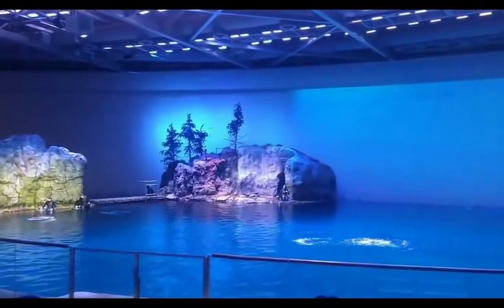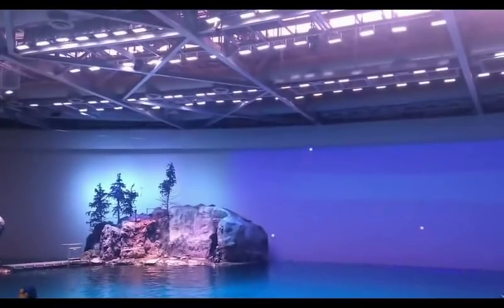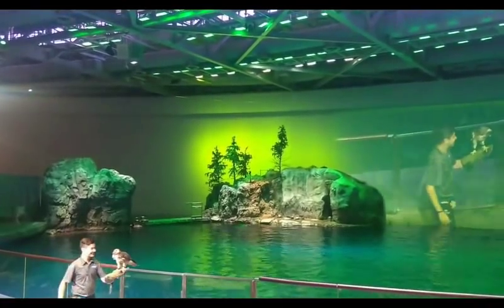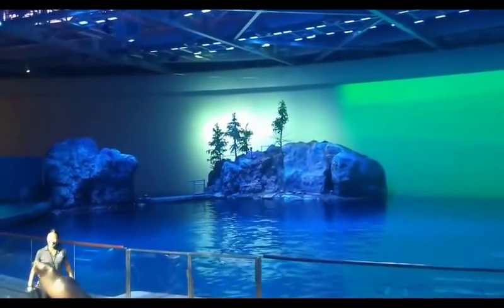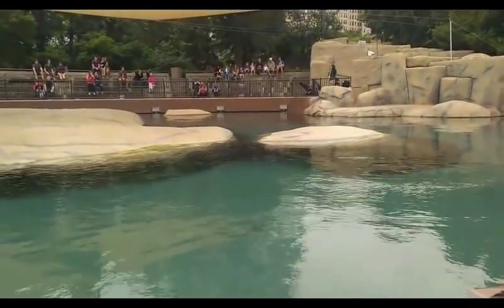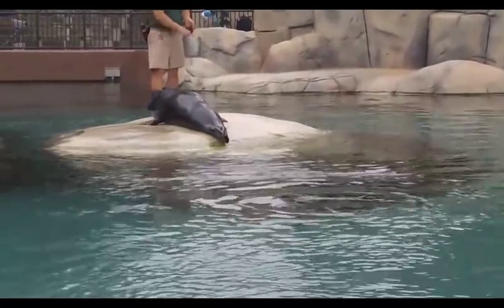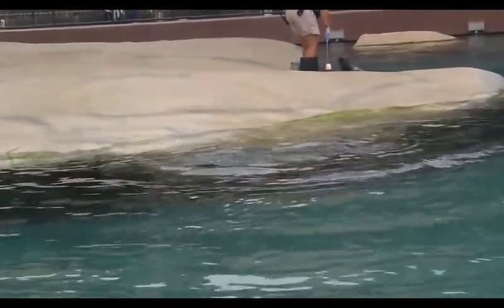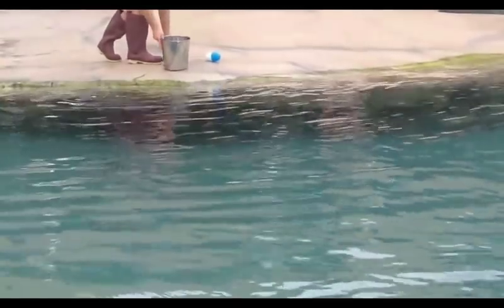JAMRANDOMTHINGS whole Chicago Vacay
Hi Guyzzz, this is a long vid but I feel like it's better to upload the whole video than splitting it and uploading it separately. This is just our whole Chicago tour from Field Museum, Shedd Aquarium, Planetarium, 360, Lincoln Park Zoo and  more.

Please don't forget to visit our